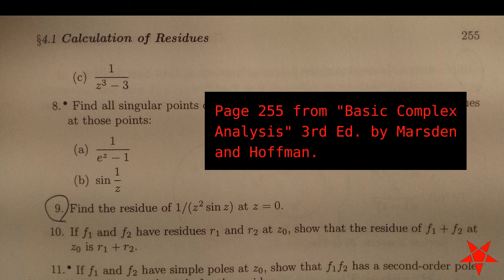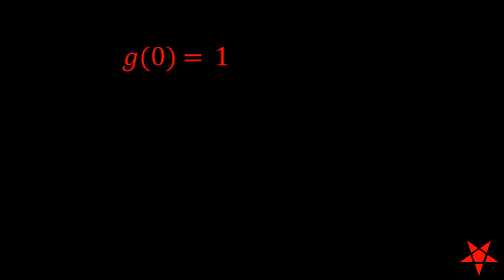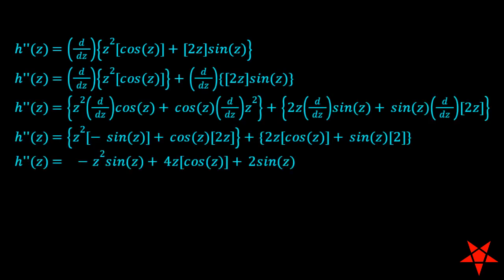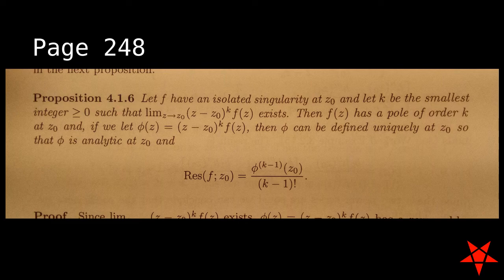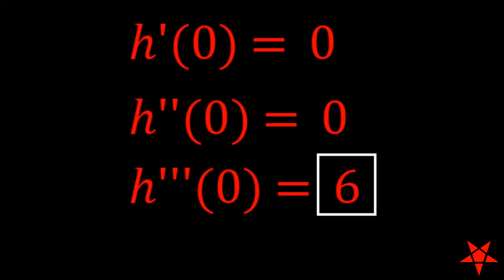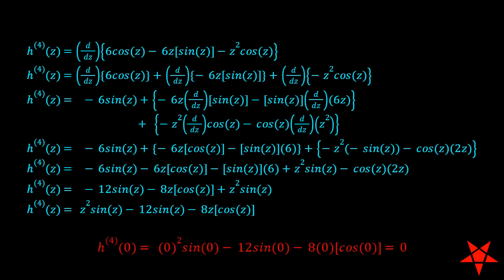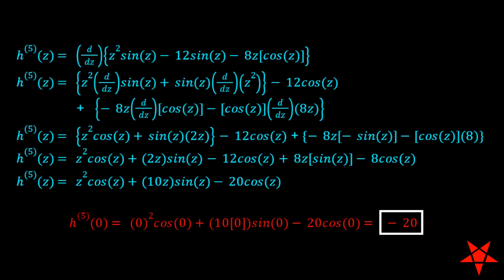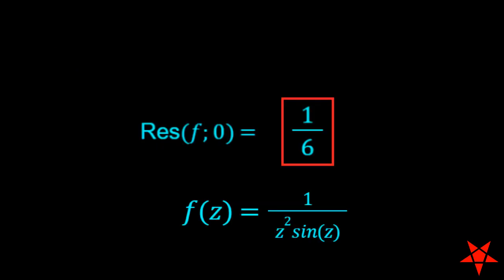Residue at z=0 for 1/[(z^2)sin(z)] | Pentagramprime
Episode 000065
Pentagramprime
Uploaded Sunday, July 4th, 2022

In this episode we calculate the residue for the function 1/[(z^2)sin(z)] at z=0.

Text: "Basic Complex Analysis" 3rd Edition by Jerrold E. Marsden and Michael J. Hoffman (1999). This video covers exercise #9 on pages 255.

Link to Episode 000060 (reference to Proposition 4.1.7 at 10:35):

Link to Episode 000062 (reference to Proposition 4.1.6 at 1:53):